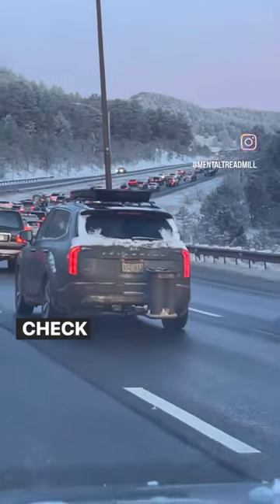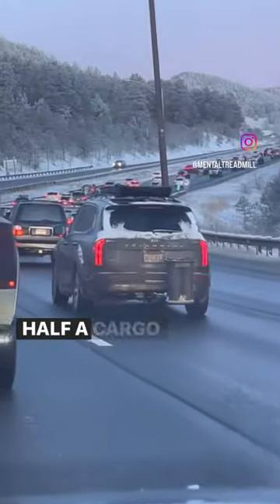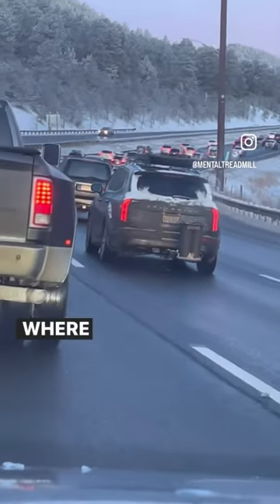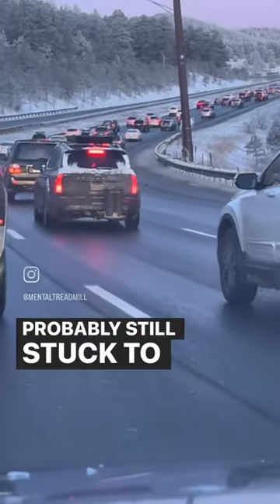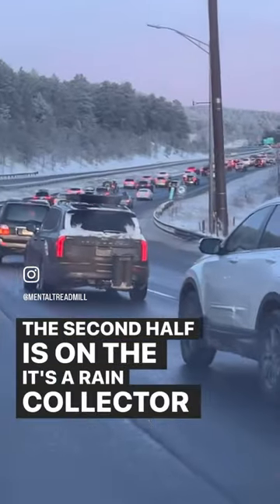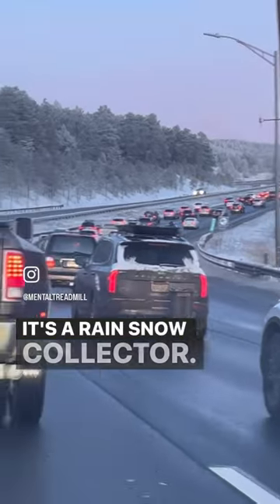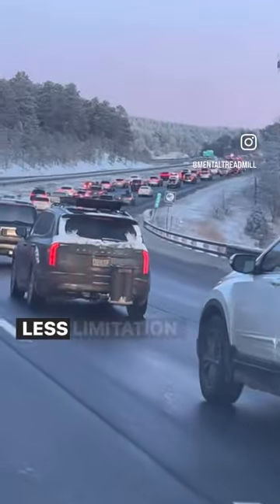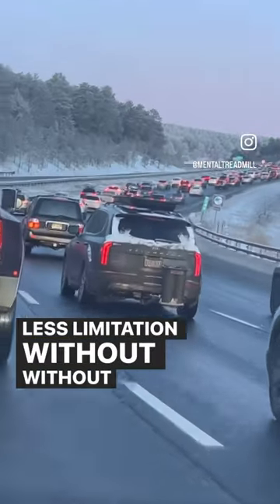Cargo snow ski mountain technology funny jokesandoutdoors